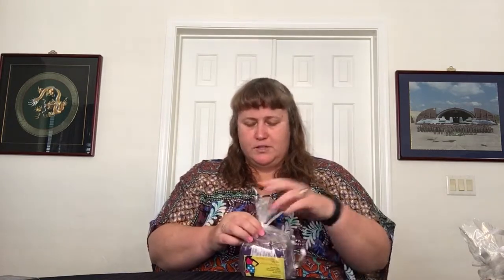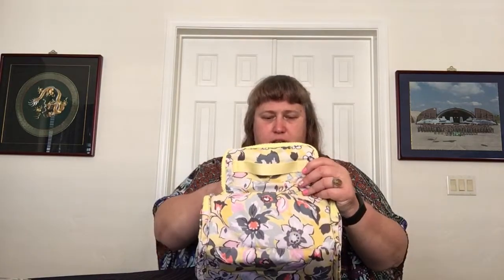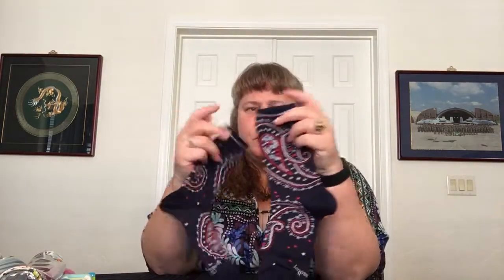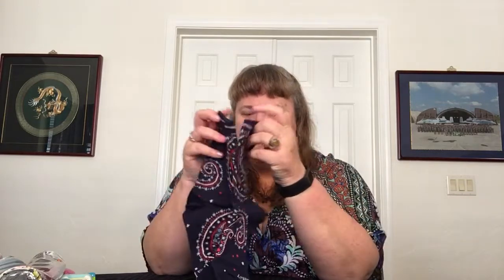HUGE Vera Bradley Retail Haul — NEW Weighted Blanket & More (12 May 20)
RFID This Vera Bradley haul features several brand NEW styles and patterns. Throughout this video I accidently kept calling the NEW pattern "Hanging Garden" but the actual name is "Floating Garden". No idea how I got that in my head but my sincere apologies for any confusion this may have caused. The other new pattern in ReActive is "Sunny Garden" (not Sunshine Garden).

Included in this video are 2 NWT Vera Bradley items from eBay (Treasures on Hickory Hill - janhairbiz) the: Cut the Deck - Playing Cards & Case (Simply Violet), Mini Travel Case (Classic Black), and ECO Little Notebook (Plum Petals). The notebook was a surprise gift from the eBay seller (Jan) and per the label on the notebook, the pages are "made from 70% bamboo paper, which is a renewable source. The covers are made from 30% recycled paper. Everything is printed using soy based eco friendly inks."

Vera Bradley retail haul included in this video are the: Courtney Readers 2.50 (Cloud Vine), Clamshell Readers Case (Cloud Vine), Tina Readers 2.50 (Regal Rosette), Clamshell Readers Case (Deep Night Paisley), Susan Readers (Holland Garden), ReActive Large Travel Cosmetic (Sunny Garden), Travel Takes Clear Toothbrush Case (Floating Garden), Travel Takes Razor Case (Floating Garden), Travel Takes Clear Tech Case (Floating Garden), Crew Socks (Fireworks Paisley), RFID All-In-One Crossbody (Fruit Grove), RFID Deluxe All Together Crossbody (Deep Night Paisley), RFID Deluxe All Together Crossbody - Performance Twill (Deep Night Paisley Neutral), RFID Accordion Wristlet (Regal Rosette), Iconic RFID Accordion Wristlet - Performance Twill (Park Stripe), Soft Fringe Scarf - Gift with Purchase (Sweethearts & Flowers, Seahorse of Course, Garden Dream), Magnetic Calendar (French Paisley), and Weighted Blanket - 10 lbs (Floating Garden).